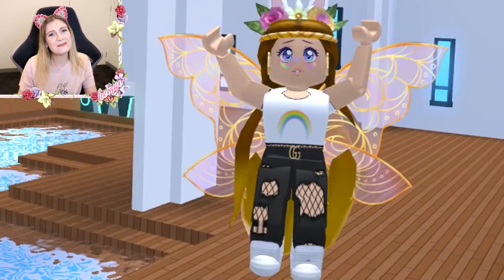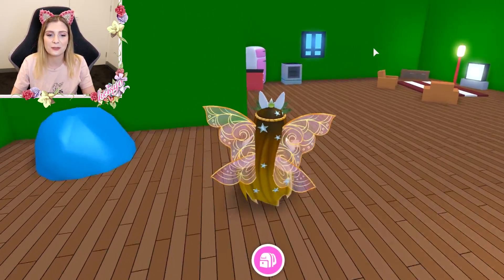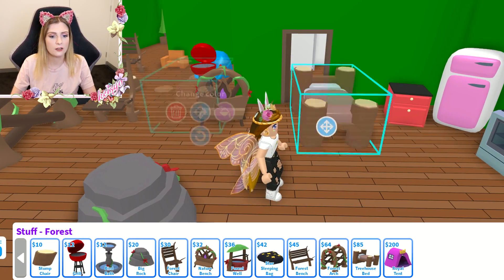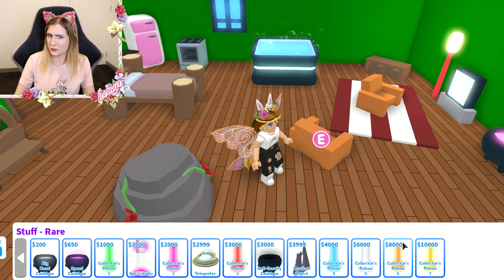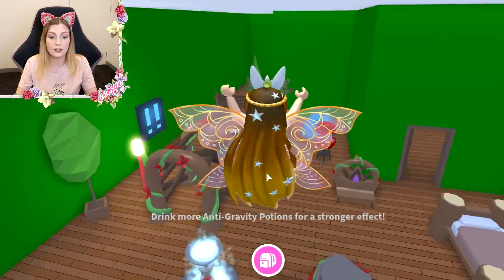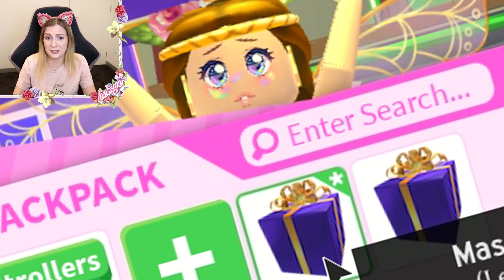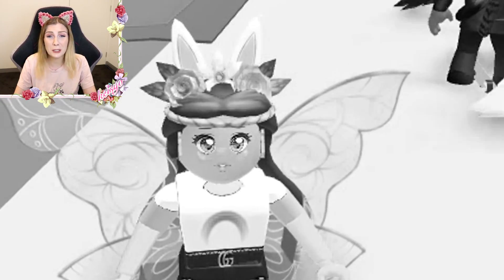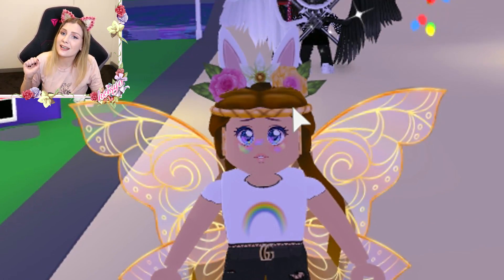I BOUGHT A HUGE $800 TREE HOUSE AND GOT LOTS OF FREE GIFTS // Roblox Adopt Me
➜ HE GAVE ME LOTS OF FREE MASSIVE GIFTS + TREE HOUSE TOUR // Roblox Adopt Me